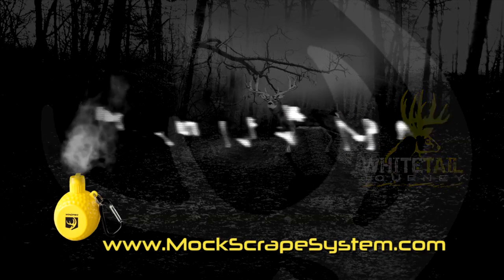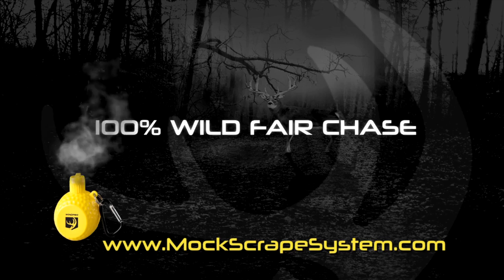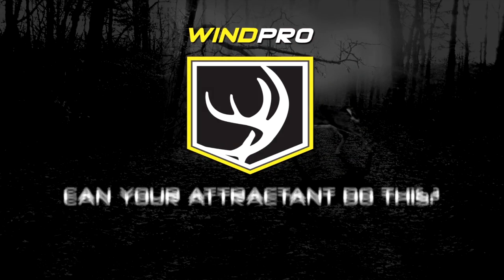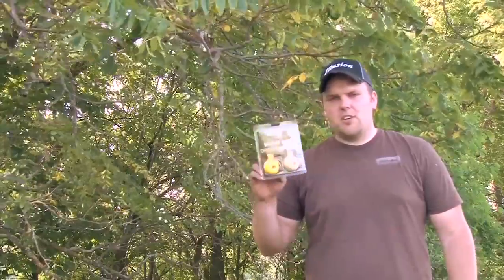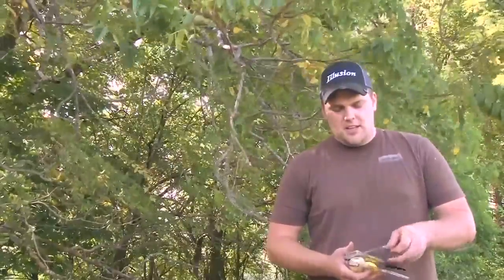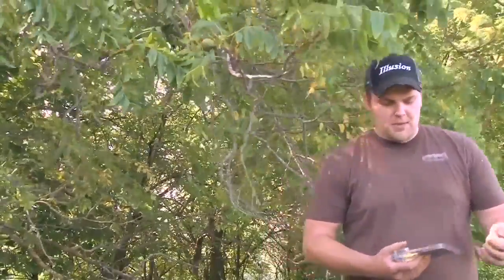How to make a Mock Scrape using Wind Pro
The Proven Whitetail Attractant